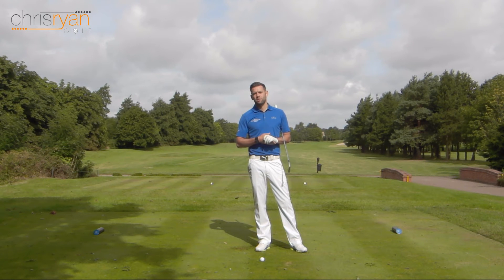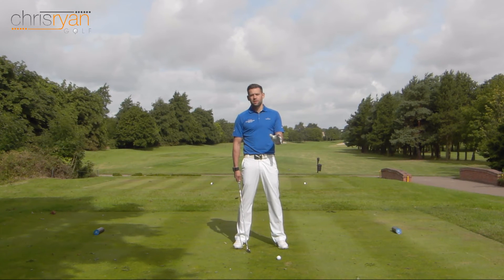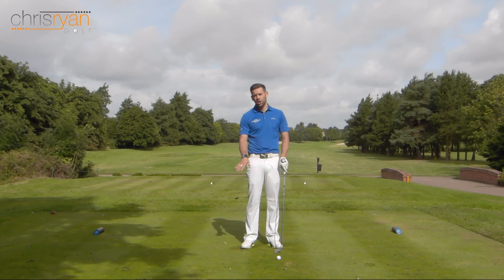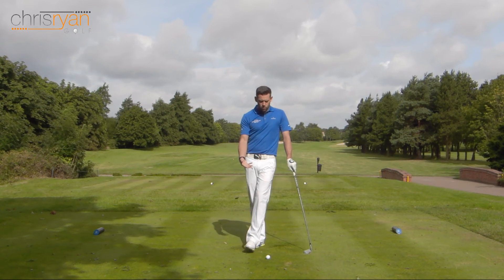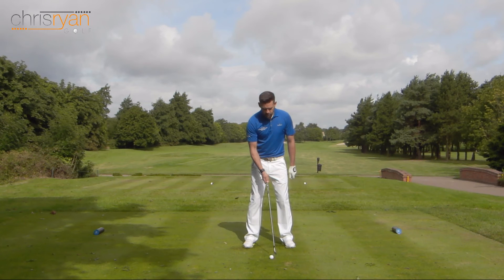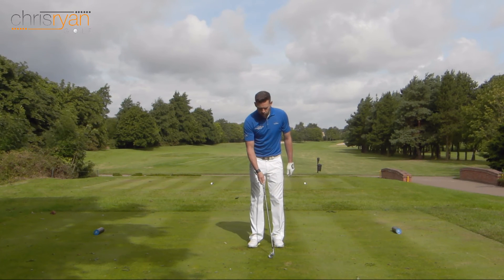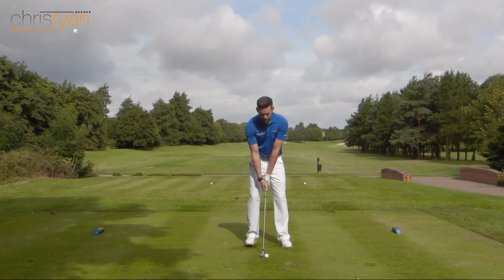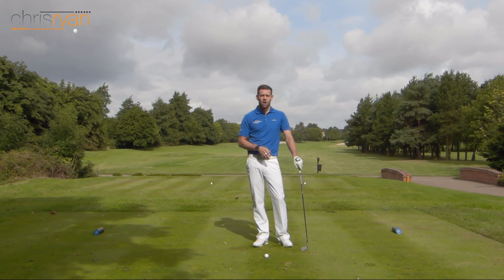CHECK YOUR BALL POSITION AT IMPACT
Chris Ryan, Senior Instructor at The Belfry, looks at some of the common mistakes golfers make when checking their ball position in their swings.